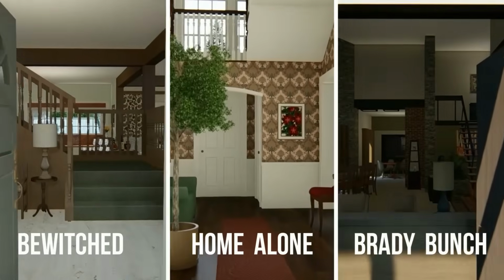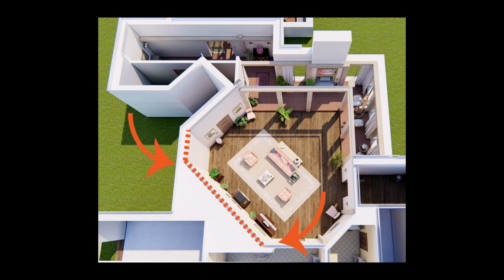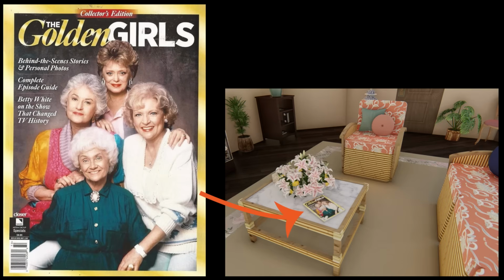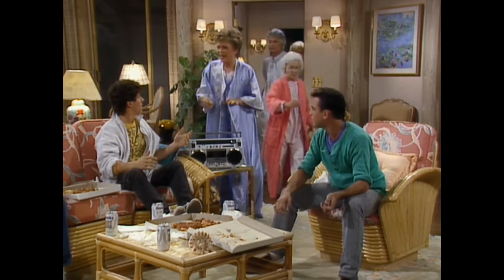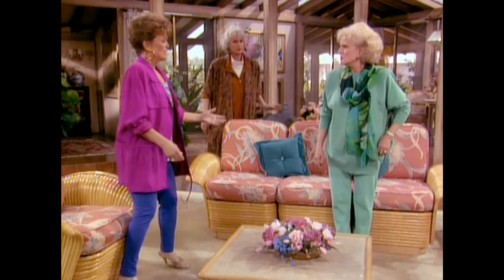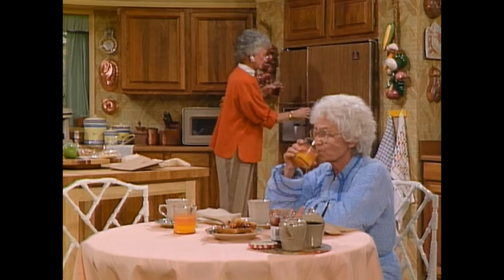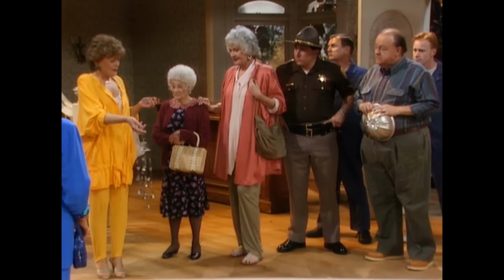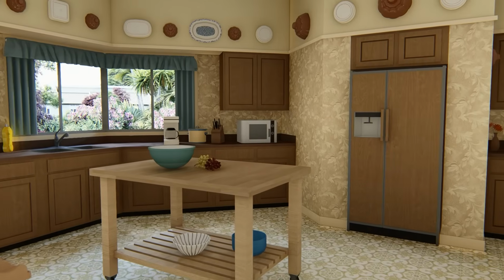Golden Girls House Tour [CG Tour]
Come tour the home of The Golden Girls. You'll get to see their living room, kitchen, all of their bedrooms and even their lanai [patio]. You'll see views you never got to see on the show, with ceilings and all 4 walls, like a real life home. You'll learn some fun Golden Girls behind the scenes information about the show and some set design and floor plan bloopers. This is one of the most popular TV homes and TV shows of all time - starring Bea Arthur as Dorothy, Rue McClanahan as Blanche, Betty White as Rose and Estelle Getty as Sophia.

TIME STAMPS
Intro                                             0:00
Overhead Views                         0:59
The Living Room                        1:42
Living Room Tour                       5:14
Lanai [Patio]                                8:28
Lanai Tour                                   9:06
Exterior & Floor Plan                 11:00
Girls' Rooms                               12:29
Sophia's Room                           13:37
Dorothy's Room                         14:43
Blanche's Room                         15:27
Rose's Room                               16:20
Bathroom                                    17:11
Tour bedrooms & bathroom     17:46
Kitchen                                         24:31
Kitchen Tour                                27:08
Closing & Up Next                      29:00